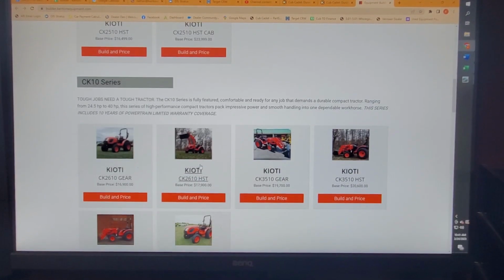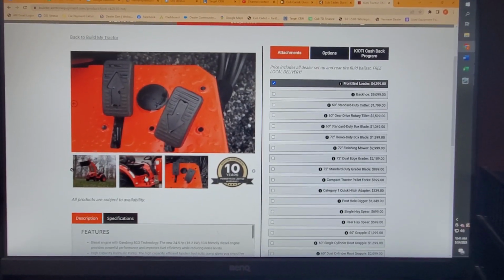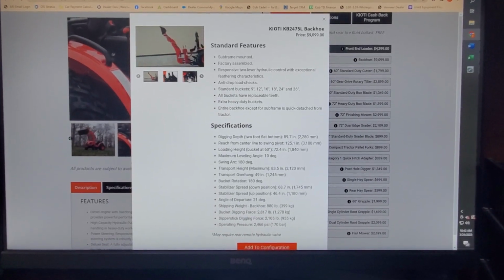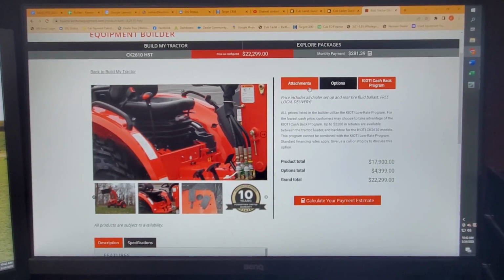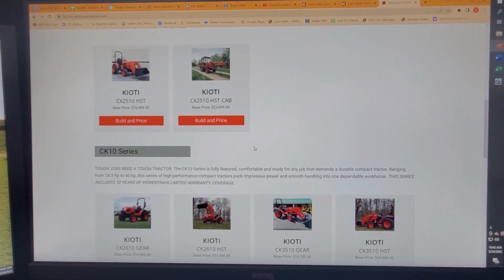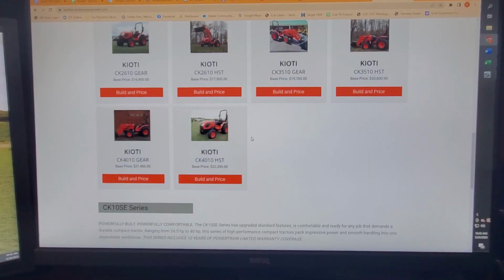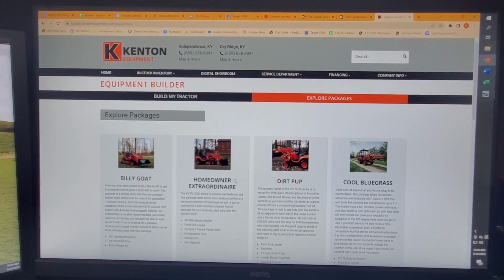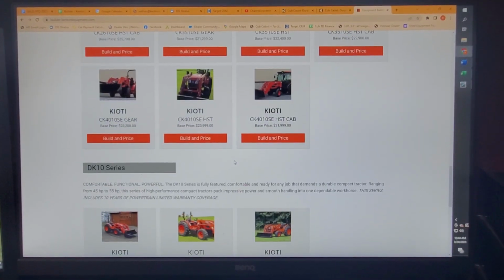Introducing the Kenton Equipment Company "Build My Tractor" Interactive Tractor Package Site!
Nathan, Sales Manager at Kenton Equipment Company, Northern KY/Greater Cincinatti's 5-Paw Premier Kioti Dealer going over our new interactive Tractor builder! Check it out at builder.kentonequipment.com